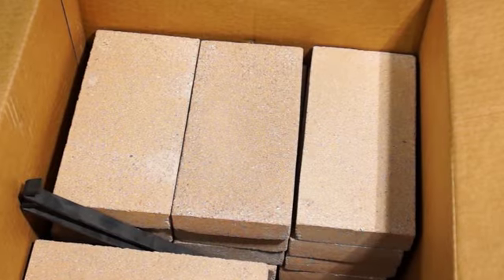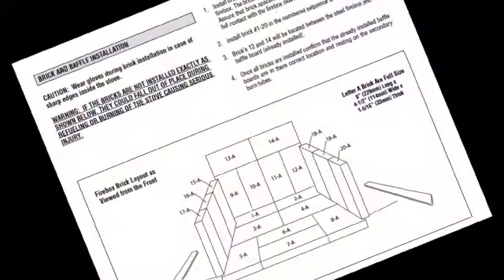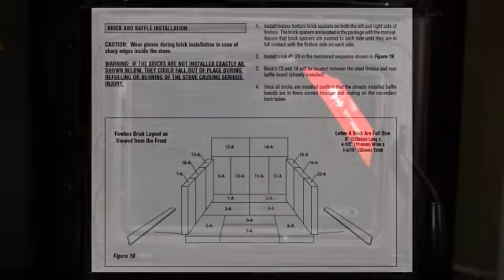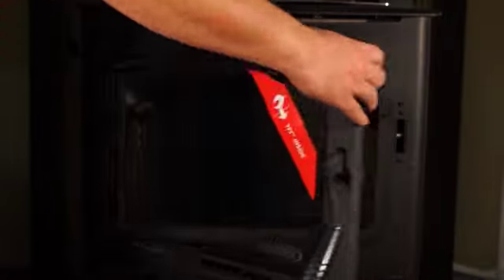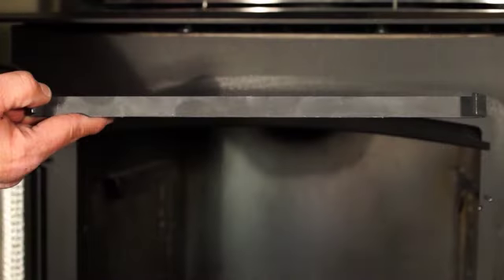Installing Brick in Grandview 230 Stove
Approximate project time for a Hearth Technician is 10 minutes.